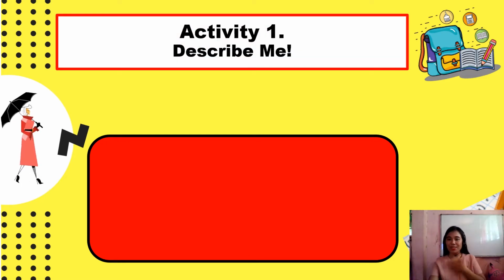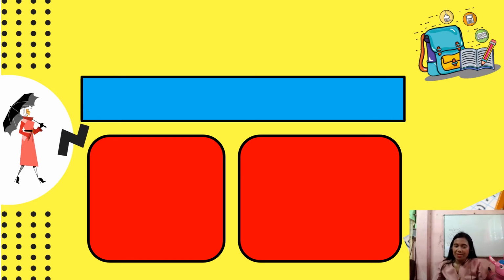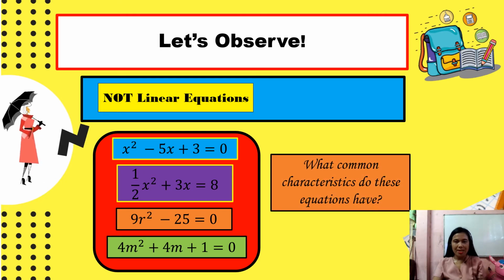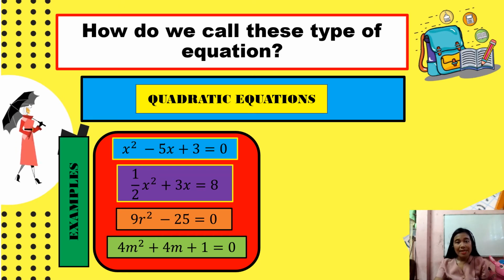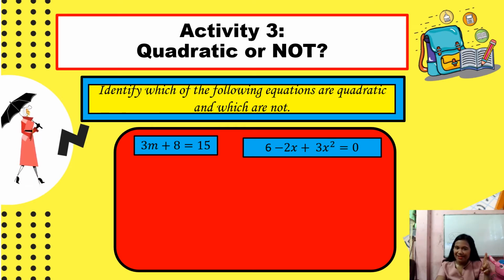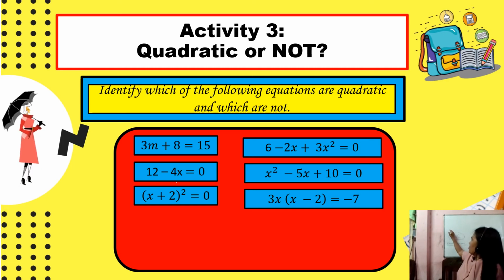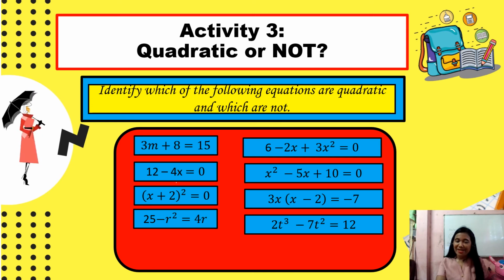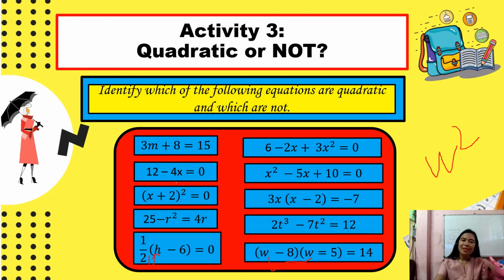INTRODUCTION TO QUADRATIC EQUATIONS Part 1.Quadratic or Not?